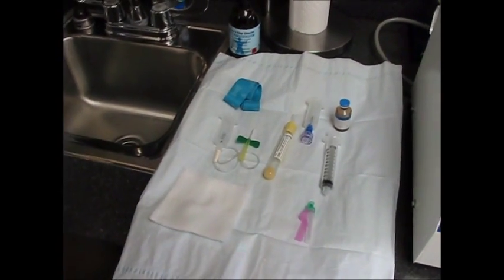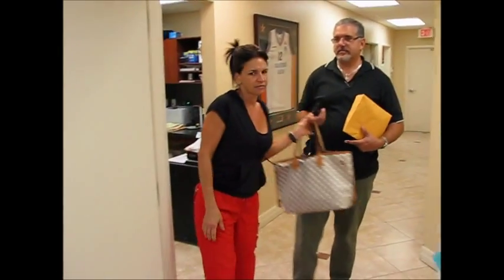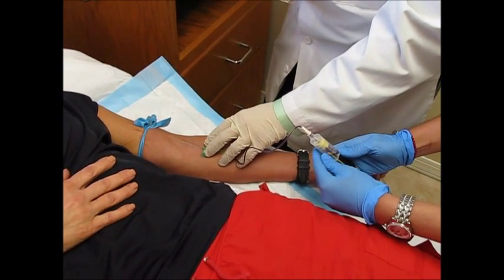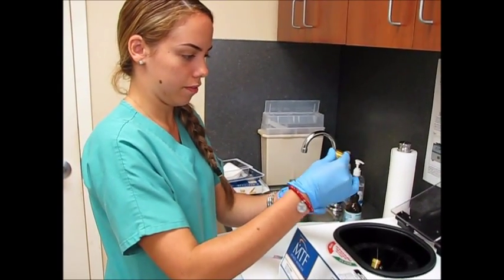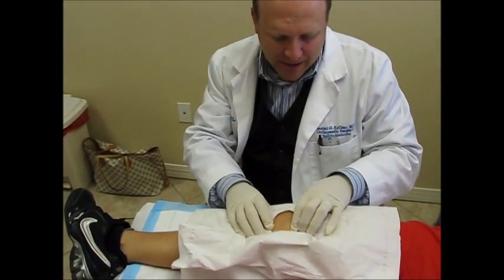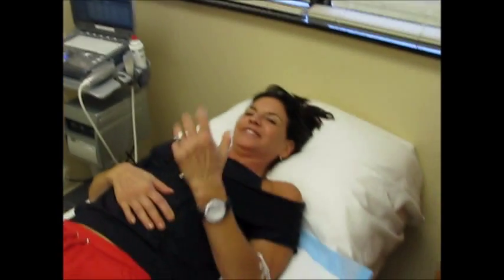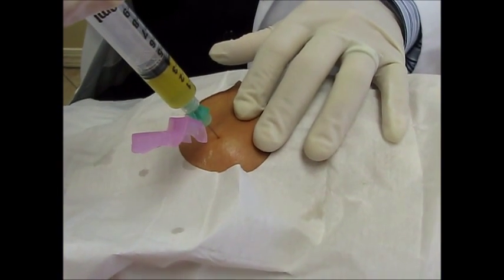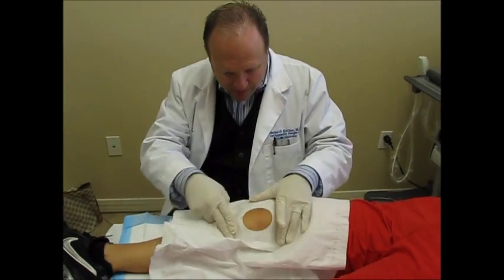PRP Procedure.wmv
Spend enough hours on a road bike or logging miles preparing for the next marathon and chances are at some point you will encounter a chronic overuse injury.  If the usual remedies such as ice and Advil don't get the job done, Platelet Rich Plasma (PRP) injections may get you back into the game faster.  Developed in Spain in 2002, PRP is growing in popularity with athletes to treat a wide range of injuries and ailments.